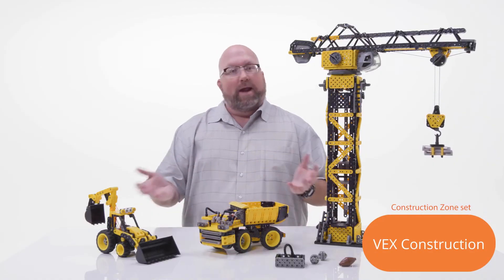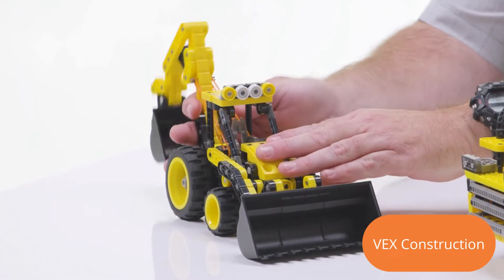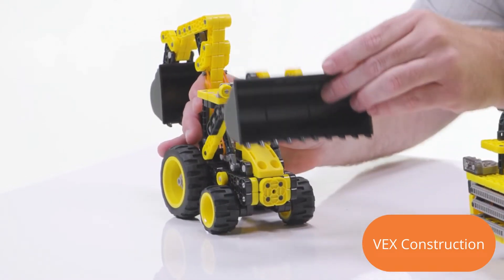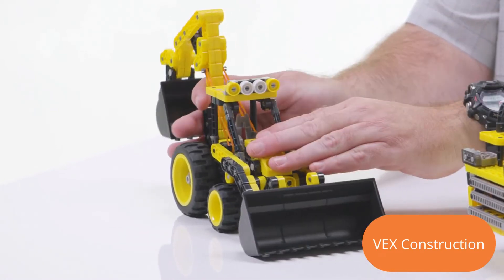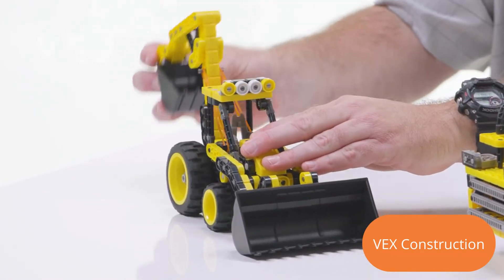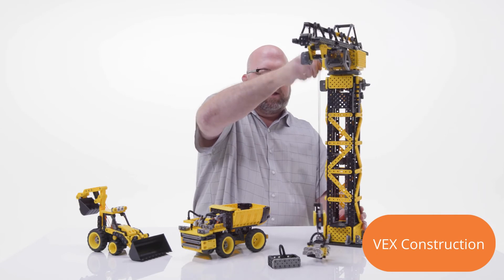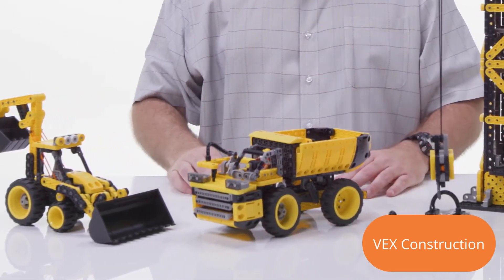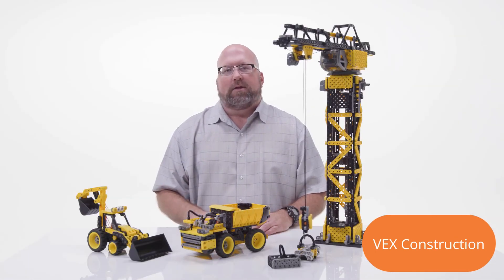HEXBUG VEX Construction Zone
Vyzkoušejte si, jak fungují stroje na staveništi jako nikdy předtím díky stavebnici VEX Robotics Construction Zone! Více než 1 350 kusů dílků této stavebnice je ideální pro začínající konstruktéry a nadšené stavitele. Stavebnice VEX Robotics Construction Zone umožňuje sestavit tři samostatné stroje, které fungují stejně jako jejich skutečné protějšky - stavební jeřáb, univerzální bagr a sklápěč.
Stavební jeřáb dosahuje celkové výšky přes 60 cm, má výtah pro jeřábníka a může se otáčet o celých 360°, takže je možné pohybovat nákladem ve všech směrech. Univerzální bagr umí shrnovat, nabírat a nakládat materiál. Sklápěč může převážet materiál nejen po vašem staveništi. Ve stavebnici najdete dokonce i drobné stavební dělníky! Zjistěte, jak tyto stavební stroje fungují a naučte se je ovládat jako skutečný jeřábník, operátor bagru nebo řidič sklápěče.